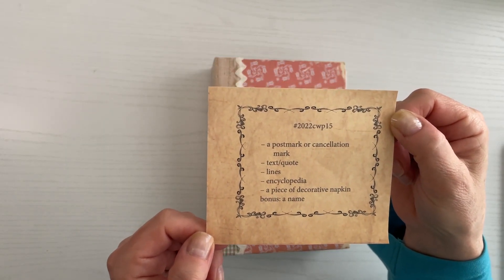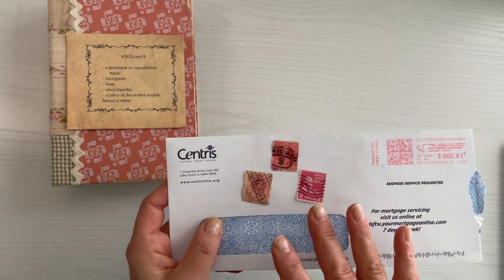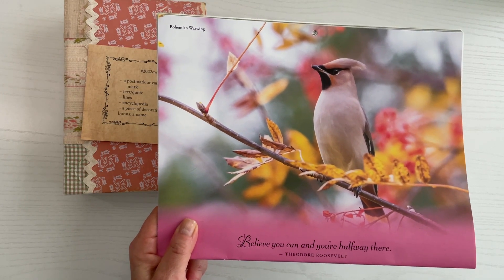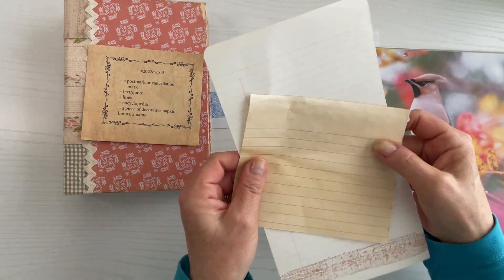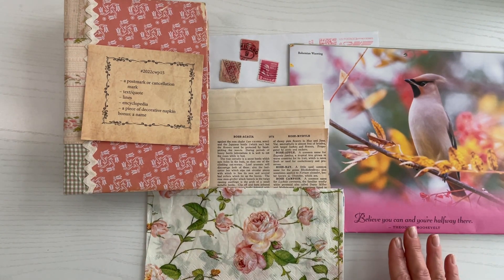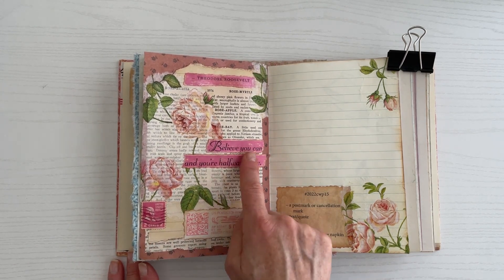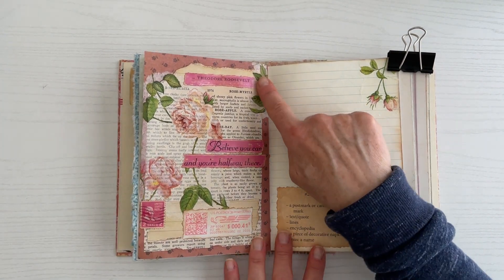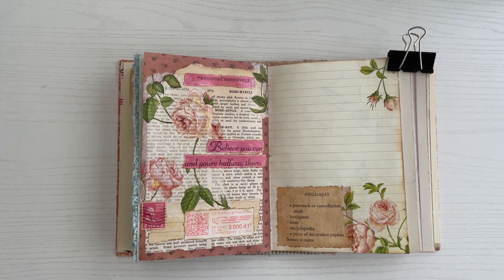2022cwp15 Margarete Miller Collage Challenge Week 15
Everything's coming up roses in today's collage. Thank you for stopping by!

Etsy shop